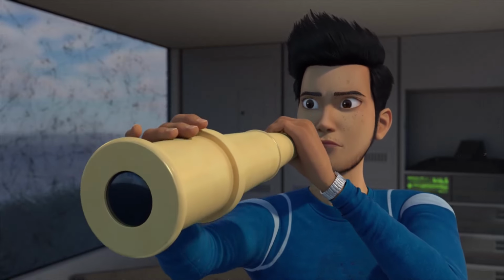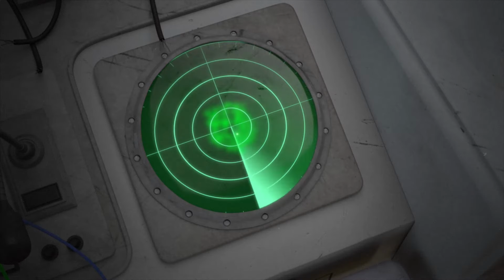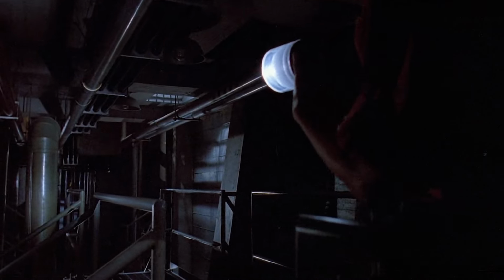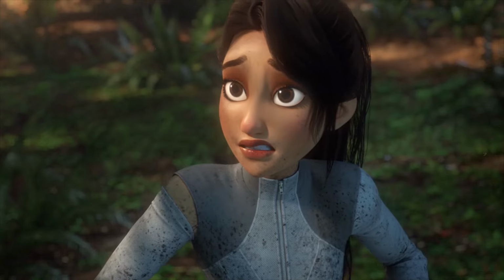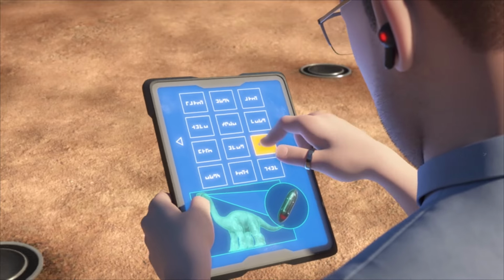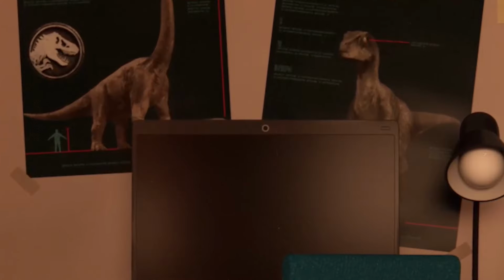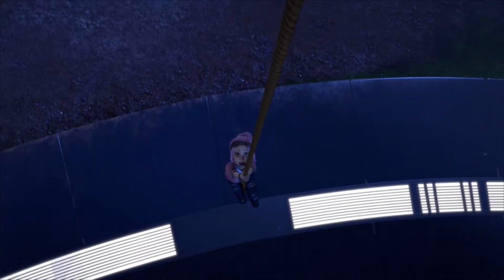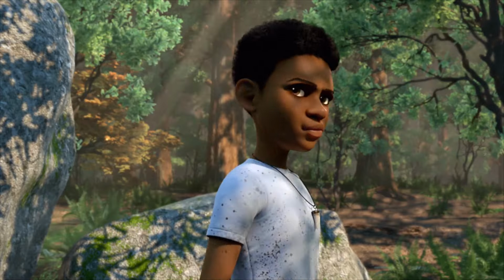Easter Eggs in Season 4 of Jurassic World: Camp Cretaceous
Spoiler warning! The fourth season of Camp Cretaceous is here and you know what that means! It's time to dive into the many nods, references, and Easter eggs that we found in this season of Netflix's Jurassic World animated show. Enjoy!

The Jurassic Outpost STORE is NOW OPEN!

With thanks to: Chris Pugh, Alex Evans
Edit: Jack De La Mare